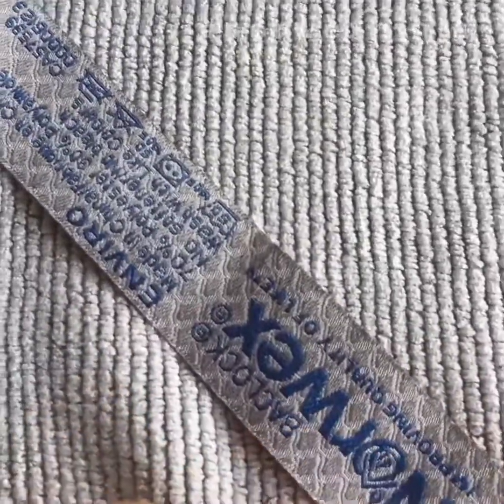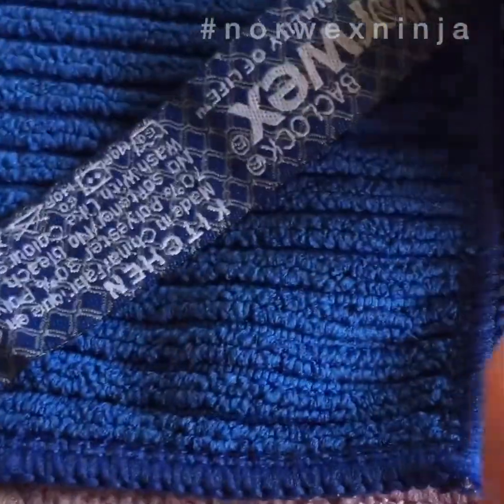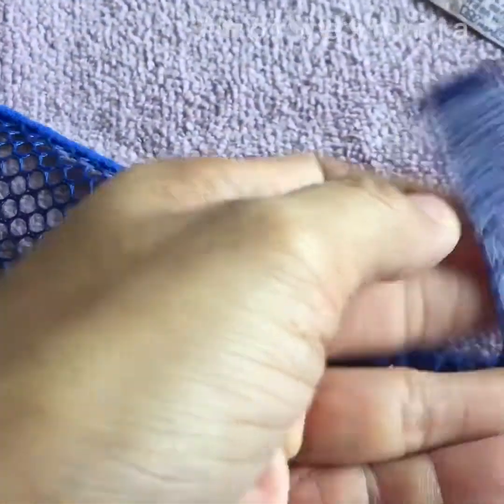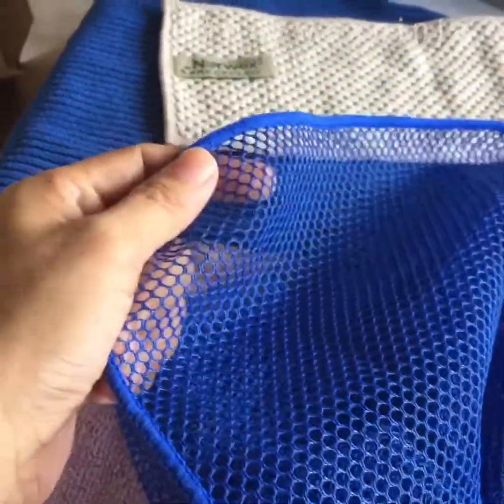What’s the difference between the Norwex cloths?